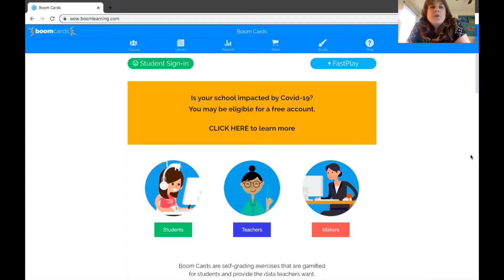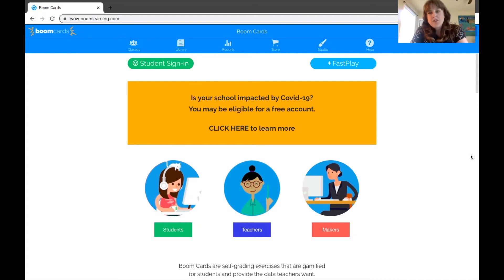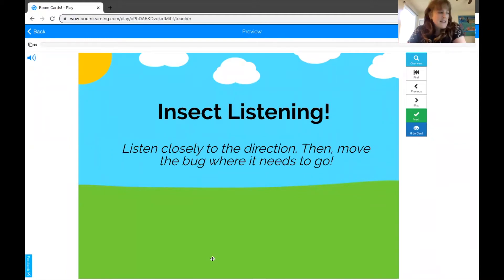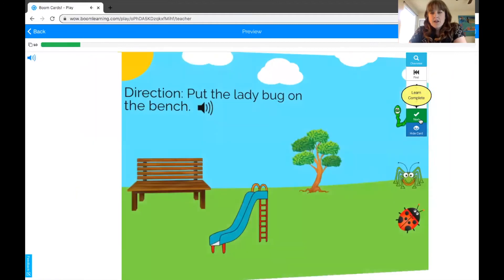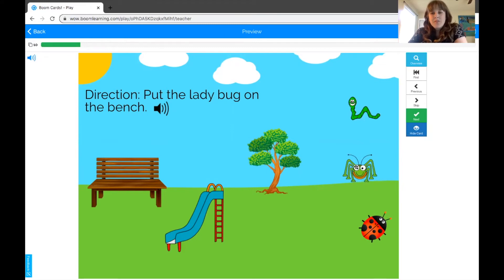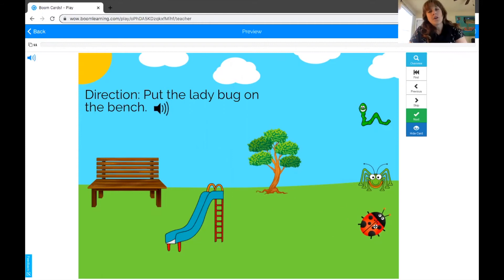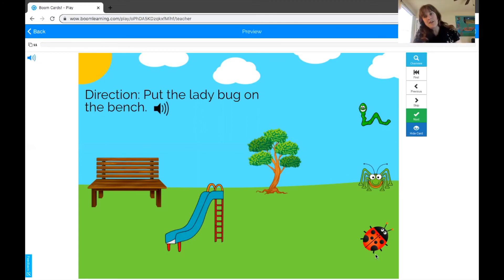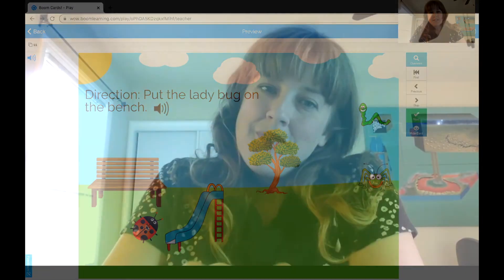Boom Cards with Ms. Amy